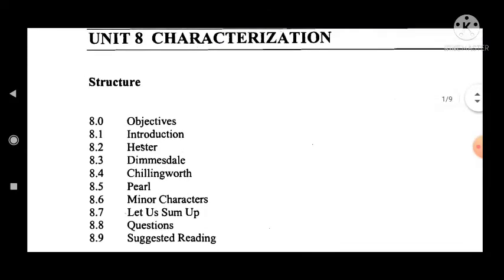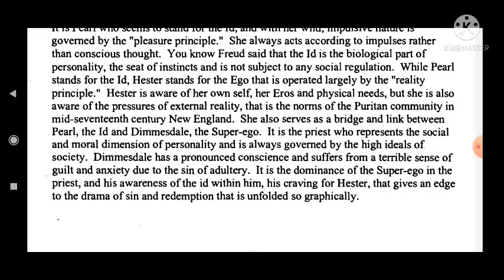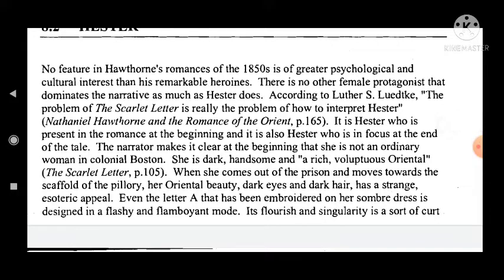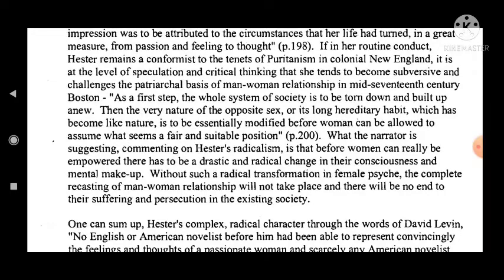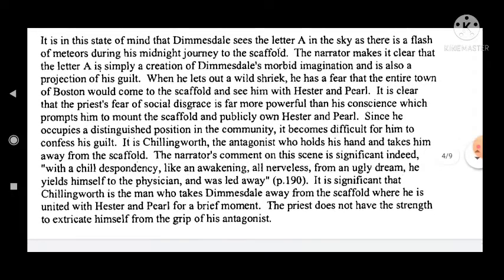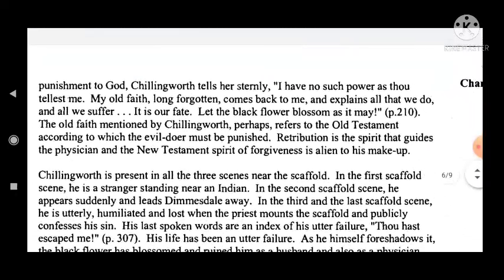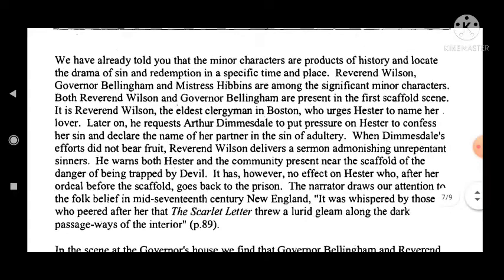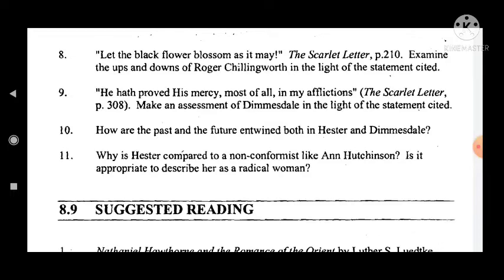Full Description of MEG 6 unit 8 Characterization of The Scarlet Letter